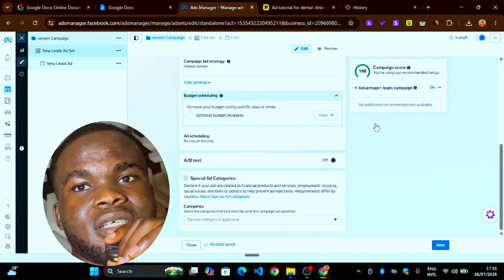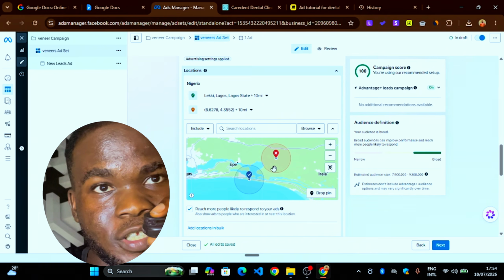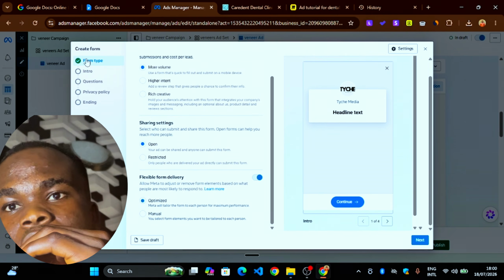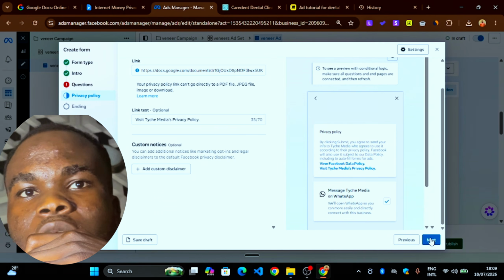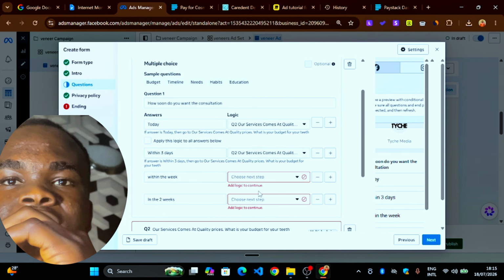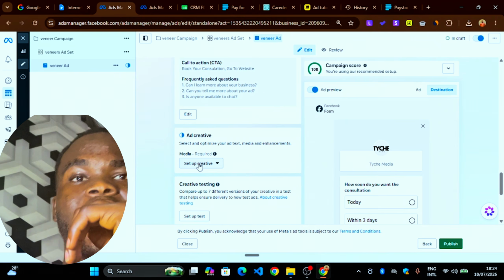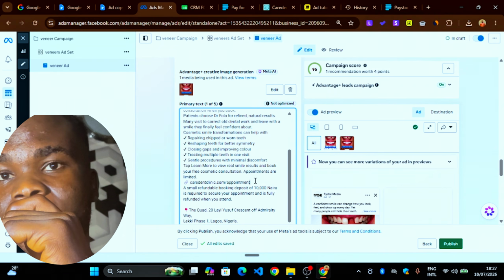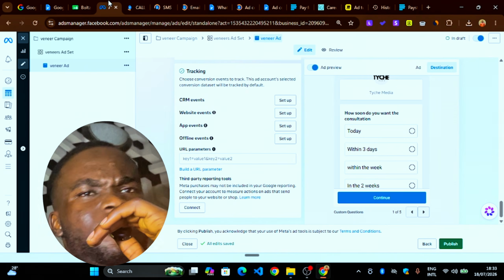How To Run Ads For Dental Clinics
# Facebook Ads Tutorial for Dentists | Complete Patient Acquisition System (2026)

Want to generate more qualified patient enquiries for your dental clinic without wasting money on Facebook ads?

In this complete step-by-step tutorial, I walk you through the exact patient acquisition system I use for dental clinics—from creating the ads to qualifying leads and getting more consultations booked.

Whether you're a dental clinic owner, an in-house marketer, or a marketing agency working with dentists, you'll see the complete workflow I use to generate high-quality patient leads.

## In this video, you'll learn:

* How to create Facebook & Instagram ad campaigns for dentists
* How to write ad copy that attracts high-intent patients
* How to design ad creatives that stop the scroll
* How to target the right local audience around your clinic
* How to stop Meta from wasting your budget outside your service area
* How to build conditional instant forms that qualify leads
* How to set up a Paystack payment page to reduce no-shows
* How to move leads from Facebook to booked consultations
* The follow-up process that turns enquiries into paying patients

This isn't a basic Facebook Ads tutorial. It's the complete marketing system I use to help dental clinics generate more predictable patient bookings.

I regularly publish tutorials on Facebook Ads, lead generation, funnels, landing pages, email marketing, and patient acquisition systems for local businesses.

# Facebook Ads for Dentists

dentist facebook ads

facebook ads for dental clinics

meta ads for dentists

dental clinic marketing

dentist marketing

dental marketing

dentist lead generation

dental leads

dental clinic advertising

cosmetic dentist marketing

veneers marketing

dental implant marketing

how to get more dental patients

how to run facebook ads for dentists

facebook ads tutorial for dentists

lead generation for dentists

patient acquisition

dental practice marketing

facebook advertising

instagram ads for dentists

dental ads tutorial

dentist marketing strategy

service business marketing